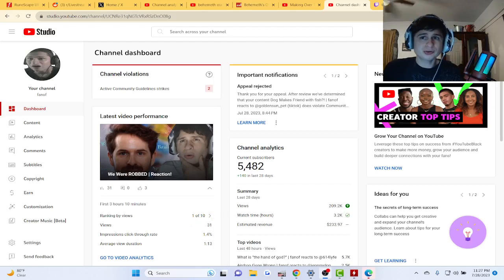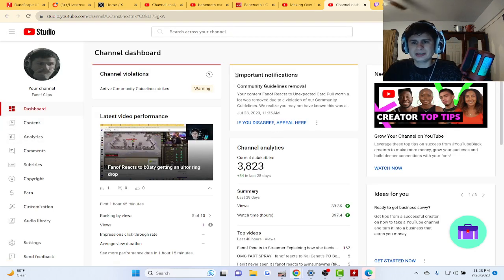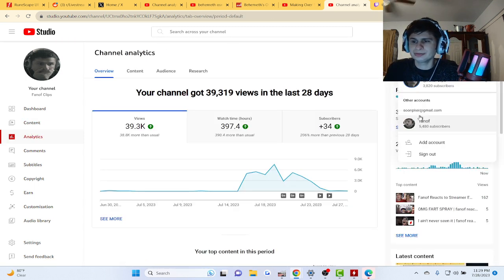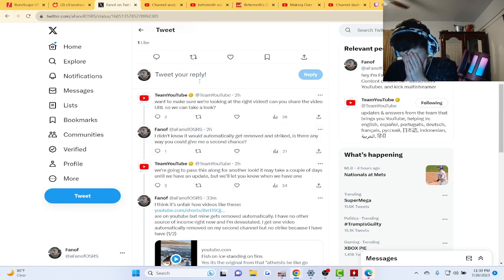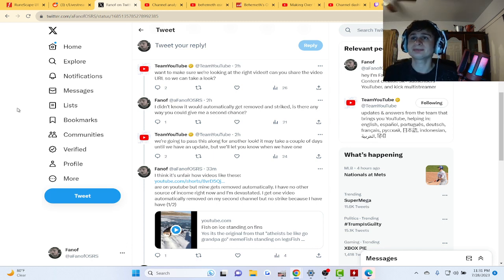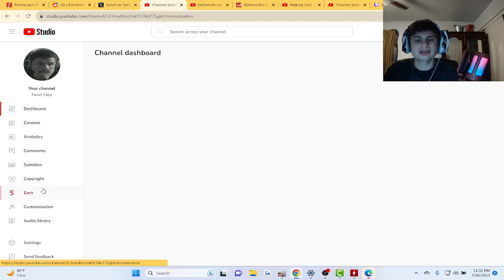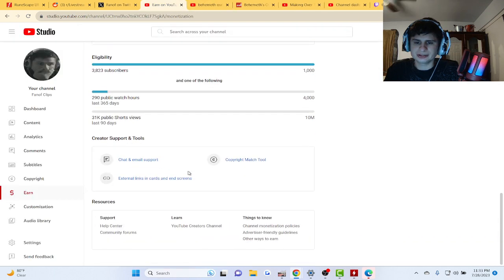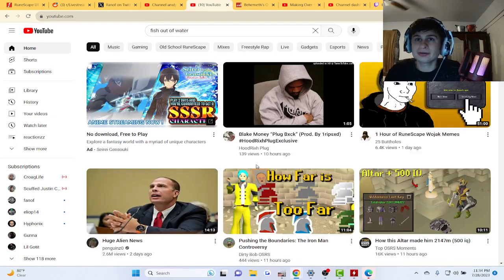I got my Second Community Gudelines Strike Today